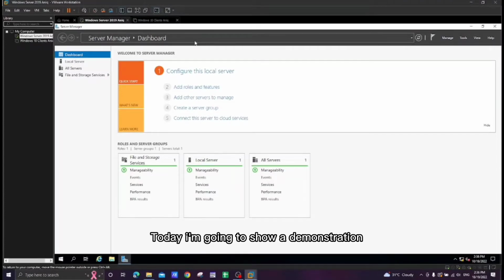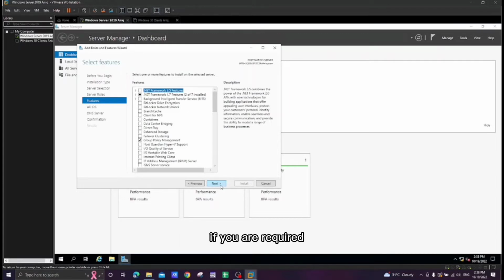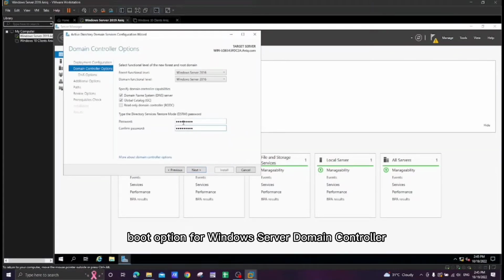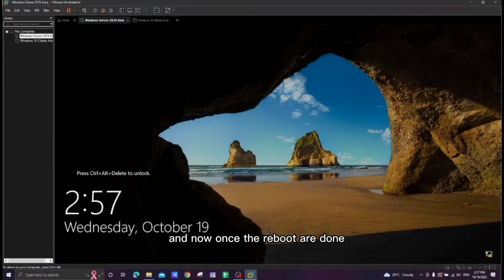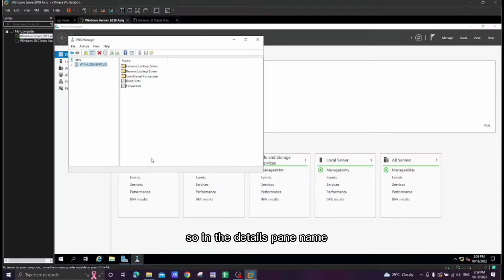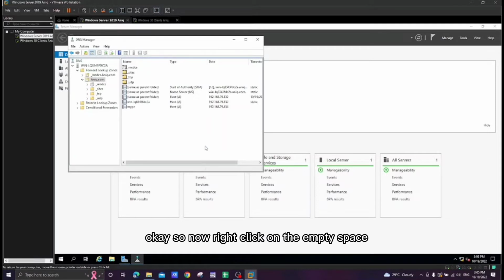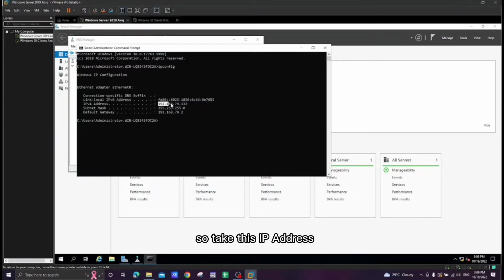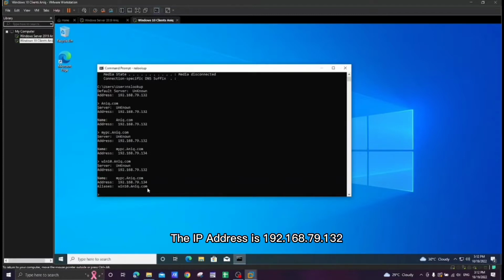F1064 Aniq Shaqif - Install DNS Server and Create Primary Zone in Windows Server 2019 ( PT1)